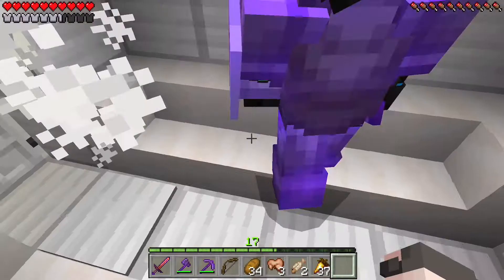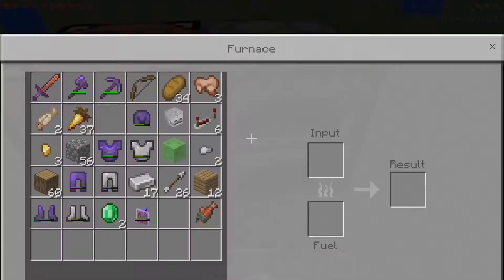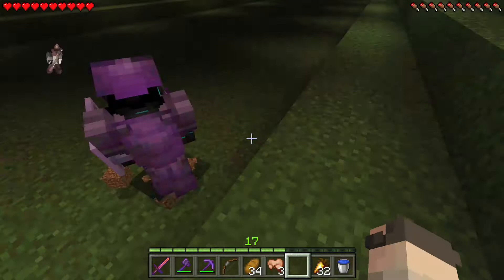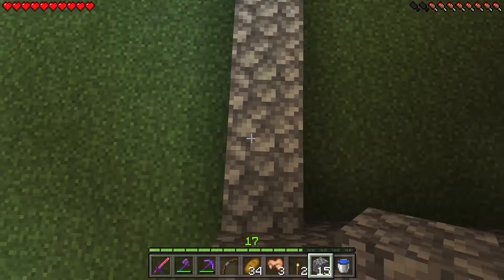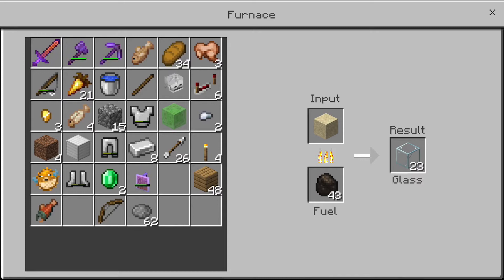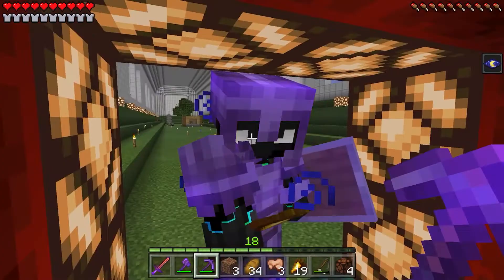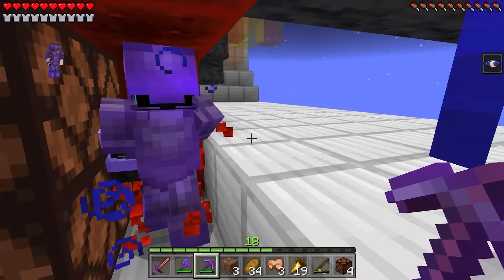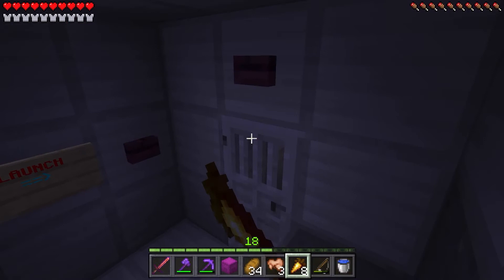Kardashev SMP: Episode 8- O’Neill cylinder